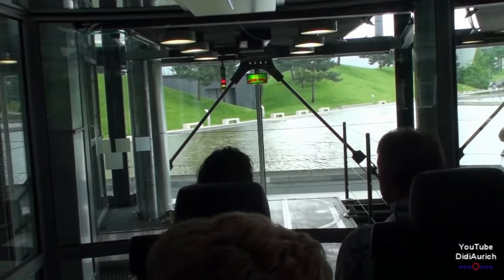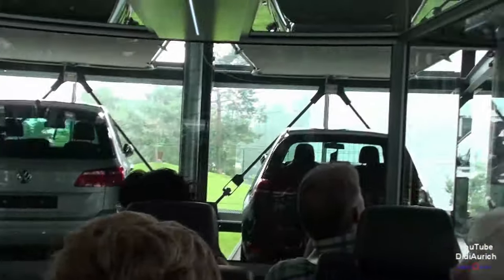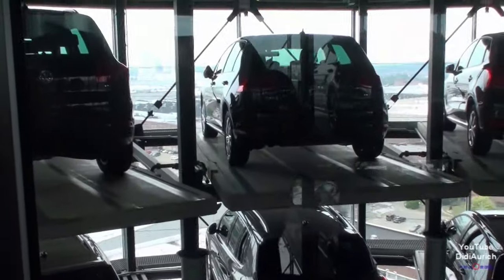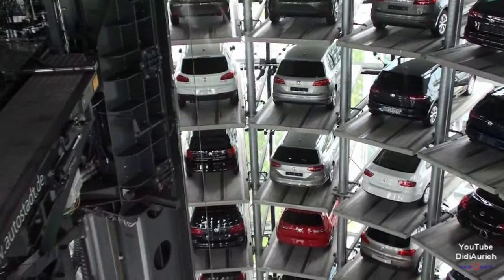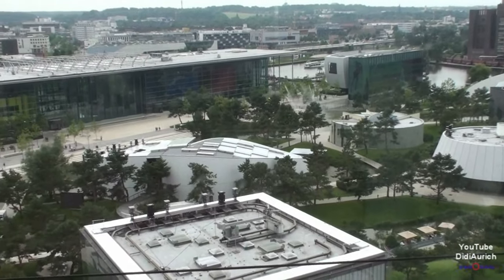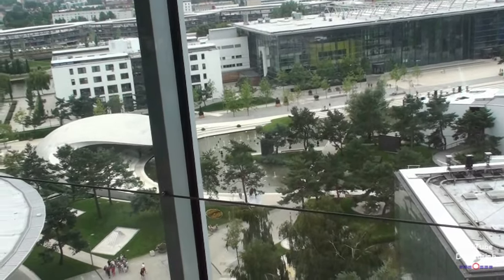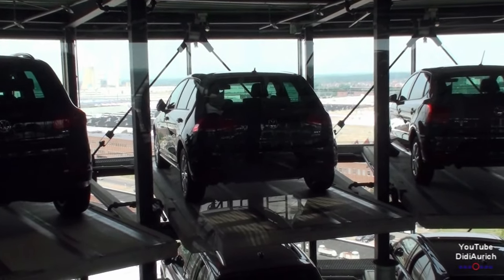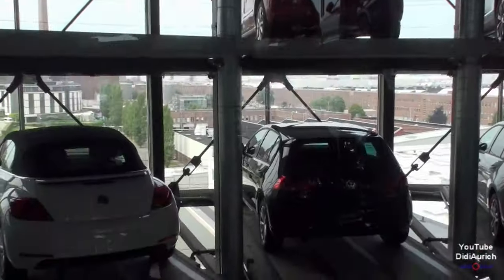VW Volkswagen Turm Wolfsburg Autostadt ein Fahrt in den 48 Meter hohen Auto Turm Car Tower Discovery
Die Autotürme in der Autostadt Wolfsburg. In jedem Turm gibt es 400 Stellplätze. Diese dienen als Zwischenlager. Hier stehen die Autos max. 48 Stunden bis sie im Kundencenter ausgeliefert werden. Dort kann sich jeder Kunde eines Neuwagen sein neues Auto abholen und einen Tag in der Autostadt mit Werksführung erleben.
The car towers in the Autostadt in Wolfsburg. Each tower is 400 places. These are used as temporary storage. Here are the cars max. 48 hours will be delivered to them in the Customer.

„Copyright“ DidiAurich

Viele weitere Videos auf:
Many more videos on:
Beaucoup plus de vidéos sur:
Muchos más vídeos sobre:

Videos zu folgenden Themen finden Sie unter:

Abu Dhabi VAE:
Ägypten: 2018:
Ägypten: 2019:
Ägypten:
Angeln / Fischen:
Aquarium Wilhelmshaven:
Bali:
Baltikum:
Berlin:
Boot 2017 Düsseldorf:
Boot 2018 Düsseldorf:
Botanischer Garten:
Bulgarien 2017
Bulgarien:
China:
Costa Rica:
Custombike Show 2017 Bad Salzuflen:
Dänemark:
Demo Rennen Motorrad:
Deutschland:
Dominikanische Republik :
Dortmund Motorrad Messe 2017:
Dubai VAE:
El Gouna Ägypten:
El Salvador:
England:
England: 2017
Essen Motor Show:
Estland:
Fahrrad Touren:
Feuerwerk:
Finnland:
Flüge:
Flugzeuge:
Flusskreuzfahrt Russland:
Frankreich:
Fujairah VAE:
Garmisch Partenkirchen:
Griechenland:
Guatemala:
Hafengeburtstag 827. Hamburg
Hafengeburtstag 830. Hamburg
Hannover:
Harz
Honduras:
Hotel, Resort:
Indien:
Indonesien:
Italien:
Jade Race 2017:
Kirchen:
Las Vegas:
Laufen Joggen:
Leeraner Miniaturland:
Lettland:
Litauen:
Lofoten:
London:
Lustiges:
Malaysia:
Mallorca 2019:
Mexico:
Mobile / Fahrzeuge:
Mosel / Rhein
Moskau:
Motorrad:
Motorrad Dortmunnd 2018:
Nicaragua:
Niederlande:
Night of Freestyle 2018:
Nilkreuzfahrt 2019:
Nordkap u Lofoten:
Norwegen:
Norwegian:
Oldtimr:
Oman VAE:
Ostfriesische Inseln:
Ostfriesland:
Ostsee Rundreise 2019:
Polen:
Ras al Khaimah VAE:
Rumänien:
Rundreise:
Russland:
Sauerland:
Schiffe:
Schlösser Burgen:
Schweden:
Schweiz:
Spanien:
Sport:
Sri Lanka:
St. Petersburg:
Stuntshow:
Tag der Seenotretter 2017:
Tanzen:
TAO:
Tauchen:
Technik:
Thailand:
Tiere:
Trucks LKW:
Türkei:
USA:
Vereinigte Arabischen Emirate:
Vietnam 2018:
Wanderung:
Weihnachten:
Wetter:
York England:
Zoo Berlin:
Zugspitze: